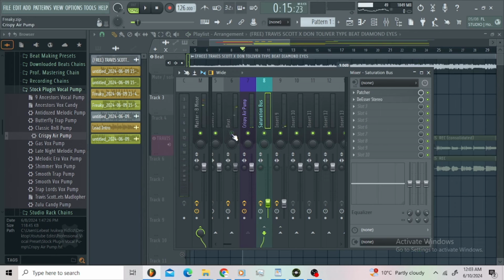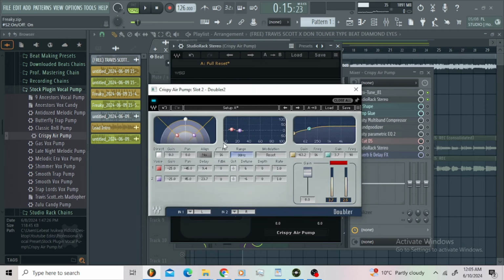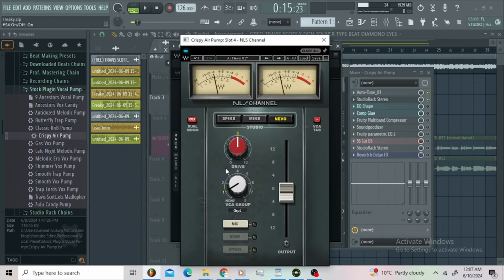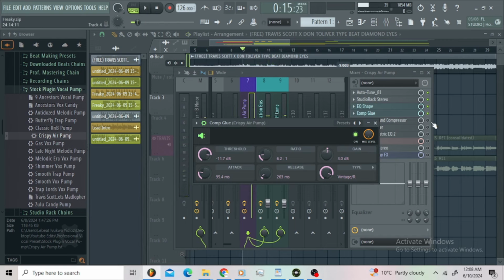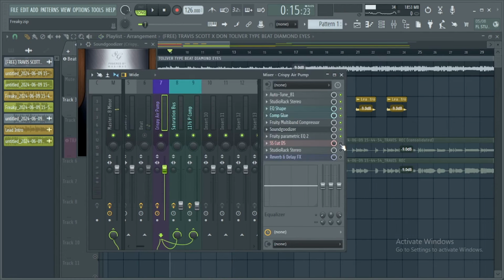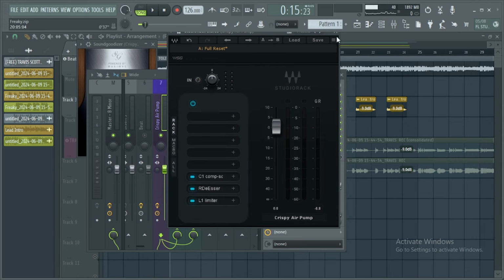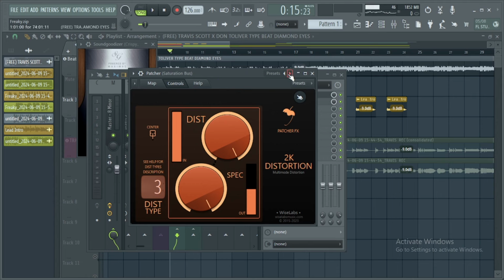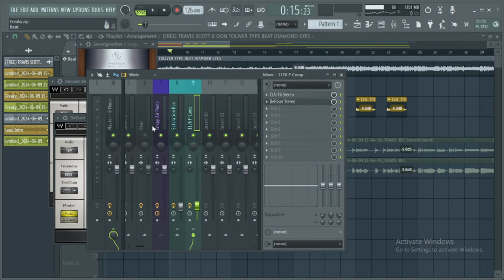Waves & FL Studio Plugins Vocal Chain Mixing ( Free Chain )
Creating a vocal chain in FL Studio using Waves plugins can greatly enhance your vocal recordings. Here’s a basic guide to setting up a vocal chain using Waves plugins in FL Studio

Did you know you could get every vocal mix sounding pro and radio ready in your bedroom studio working with me ! Just hit me up let me get your master track radio ready you worry about being creative in your bedroom my friend.

Big names i produced for LokiSkhandaWorld - PDot O - Lwa Ndlunkulu - PA Fakaloice - Gaba

Latest Music Mixed & Mastered By Mad Lopher

BIO

Mad Lopher is a one stop musical genius. The rapper, singer and producer has been consistently carving his name in the music industry with a direct intent to take over.
Mad Lopher has been rapping and making beats from the age of 12. Trough an impressive mixtape run he was able to create his own distinctive sound. His vocal tone complements his catchy melodic verses and hooks which sets him apart from his peers. He also showcases strong stage presence delivering soulful lyrical content with trap elements.